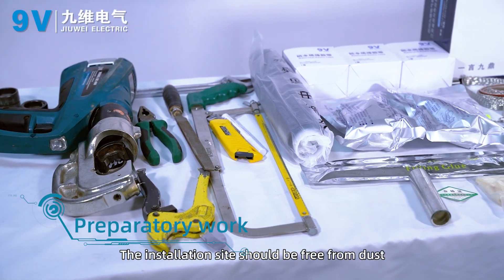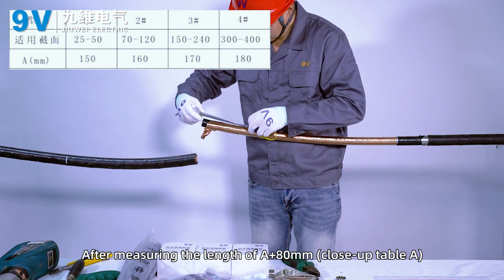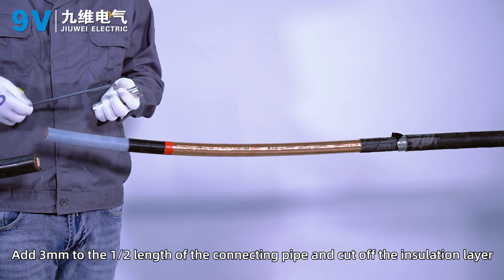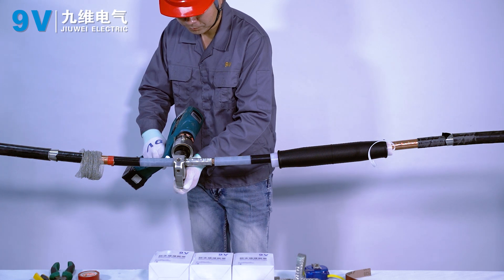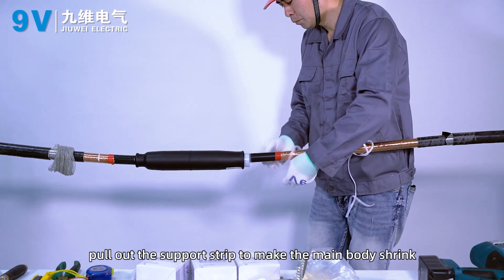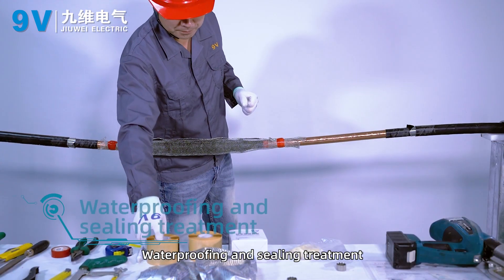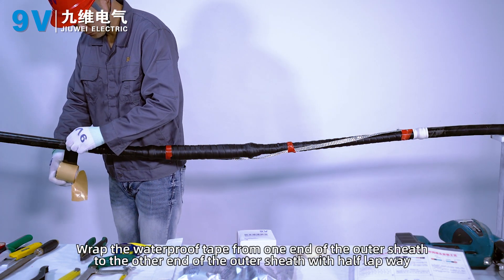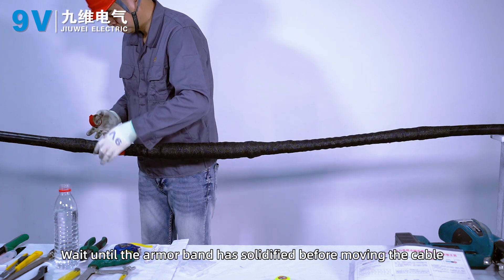10kv Single Core Cold Shrink Straight Joint Kit Installation Vedio - 9V